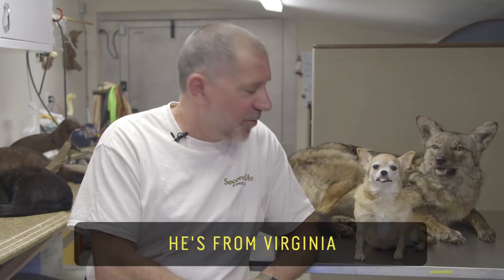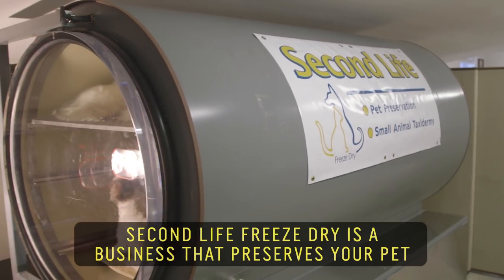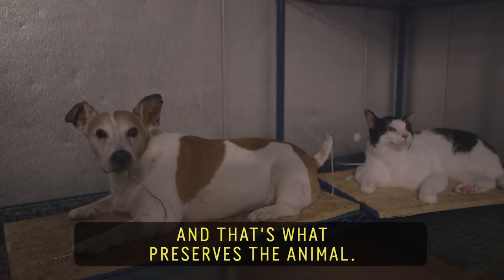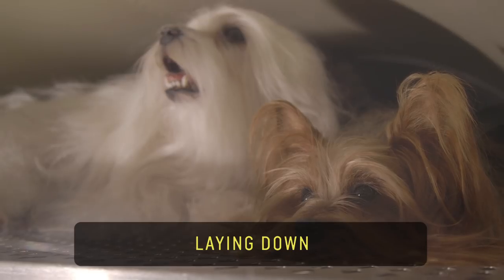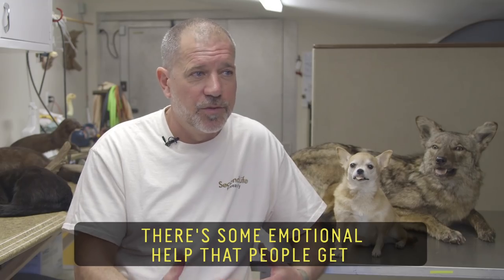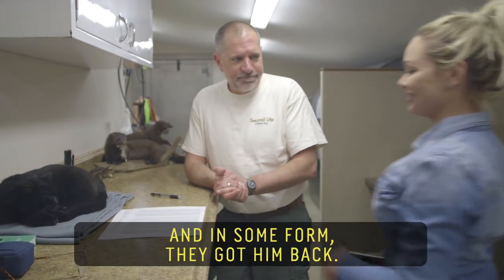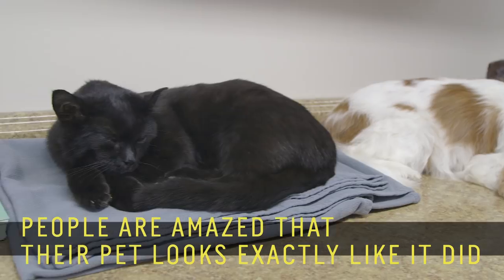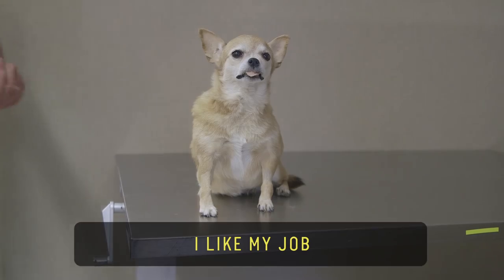Freeze-Dried Pets | Second Life Freeze Dry // 60 Second Docs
Pet preservationist Chuck Rupert of Second Life Freeze Dry makes the death of a pet easier on owners. With vacuums and ultra-cold temperatures, Chuck’s company prepares and preserves people’s pets just the way they remember them, helping to ease their loss as they move through the healing process.

60 Second Docs